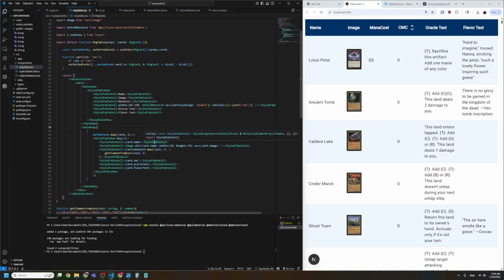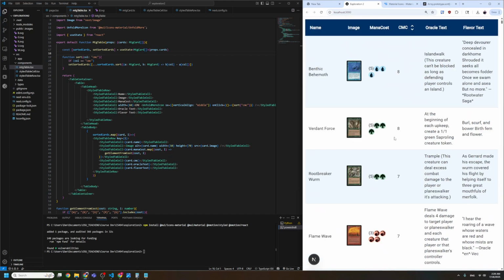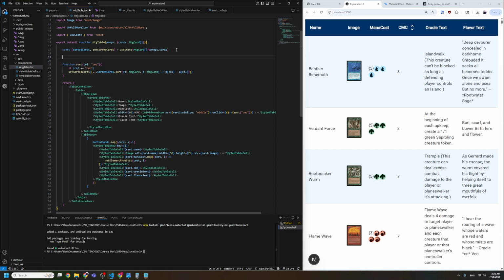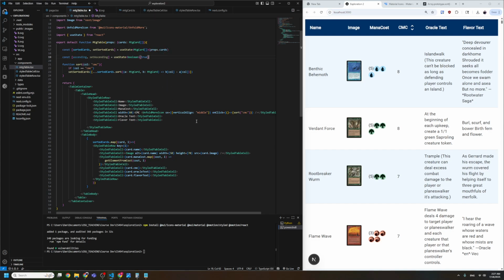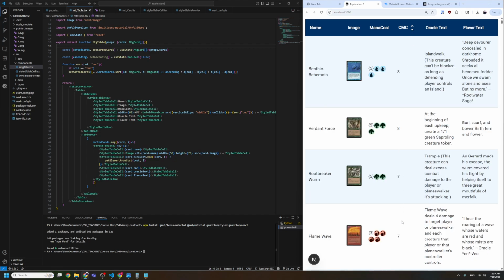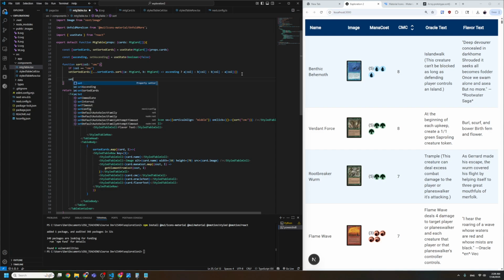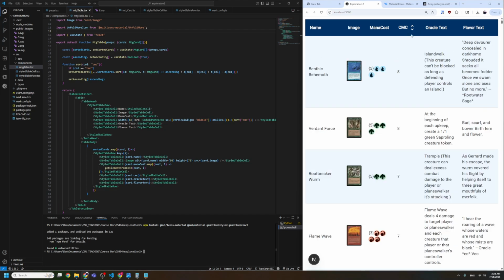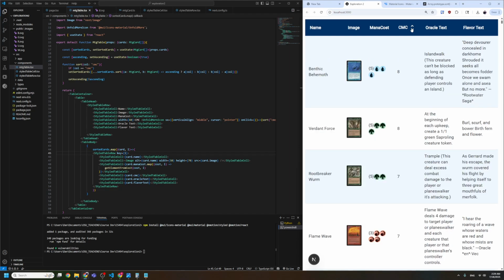CS494 Exploration 2: Bidirectional Sorting